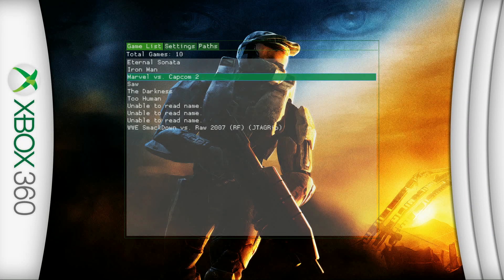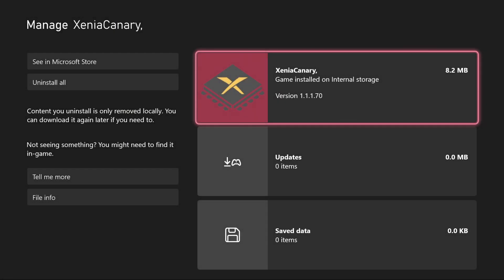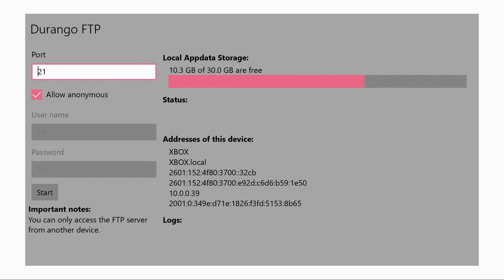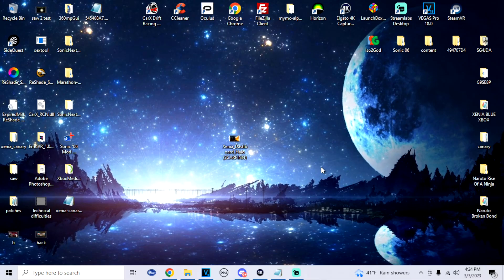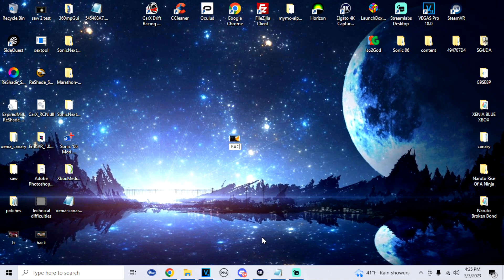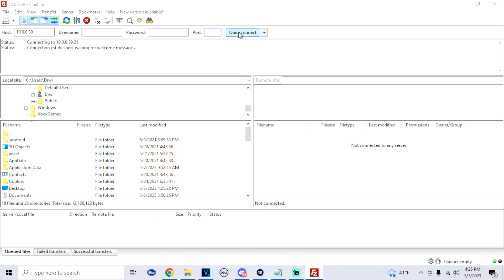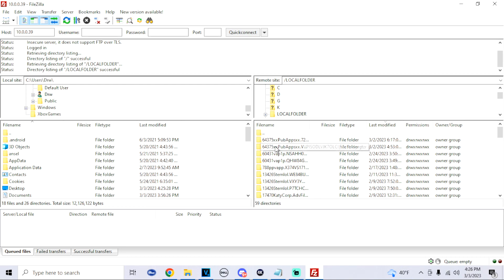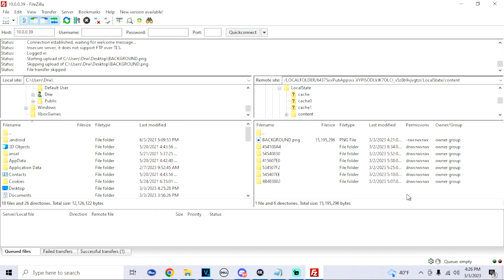HOW TO ADD CUSTOM BACKGROUND TO XENIA ON XBOX !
In this video i will be showing how to add custom backgrounds to your Xenia app on xbox ! i will be showing FTP method :)
you can also do this with your USB just make sure to add the background into the contents folder inside your "Xenia USB Folder"